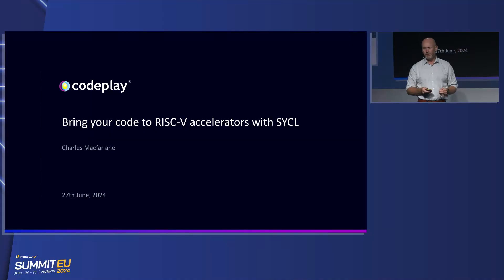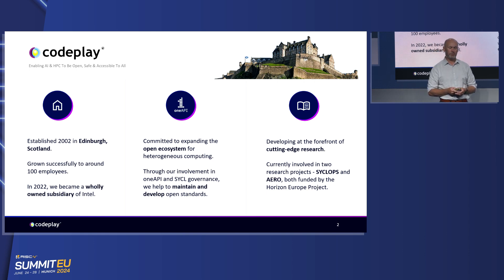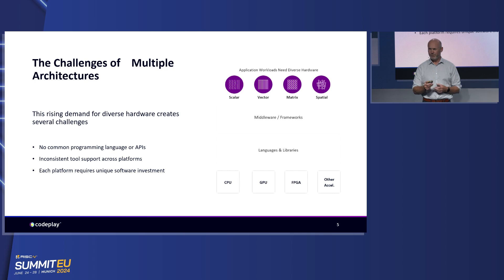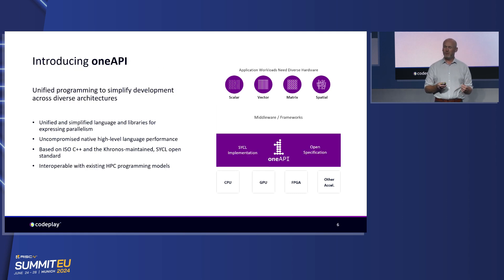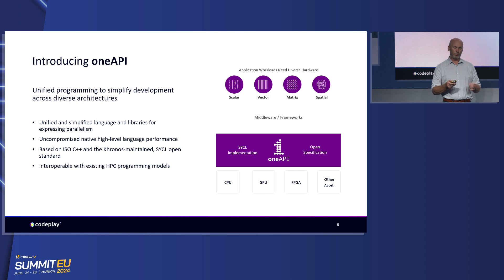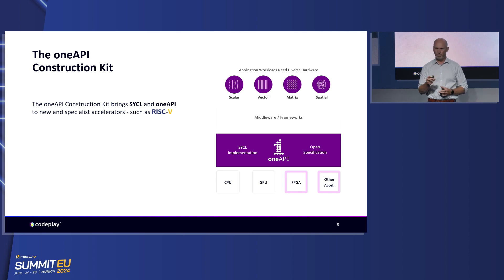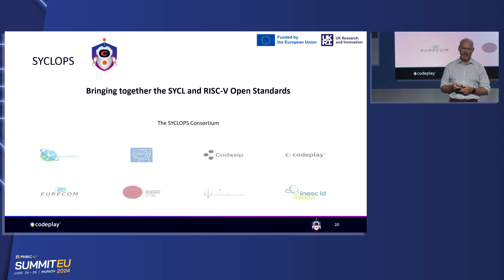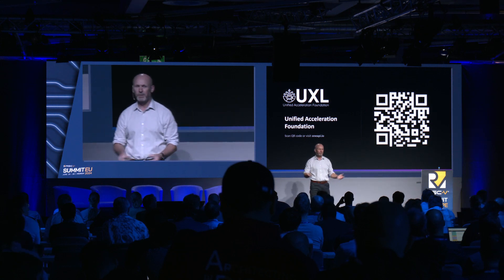Bring your code to RISC-V accelerators with SYCL - Charles Macfarlane, Codeplay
This talk will show attendees how to overcome proprietary code with RISC-V and SYCL. They will learn how they can achieve code portability and adopt RISC-V hardware without losing their existing work, for greater productivity.

The talk will also highlight the ongoing research into pioneering applications for RISC-V, funded by the EU Horizon programme. AERO and SYCLOPS are two such projects. AERO seeks to enable the future heterogeneous EU cloud infrastructure, while SYCLOPS will bring together the RISC-V and SYCL standards together into a single software stack for the first time.